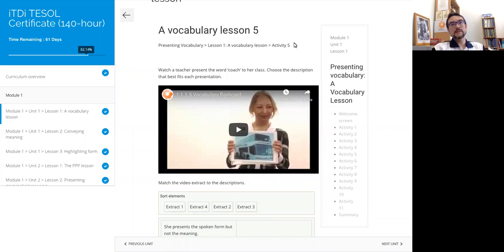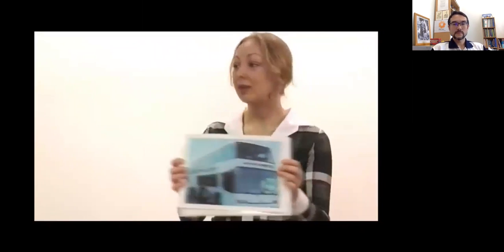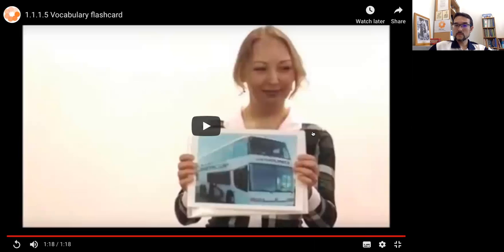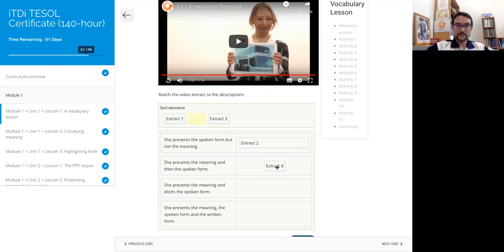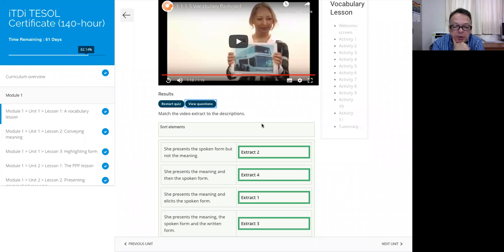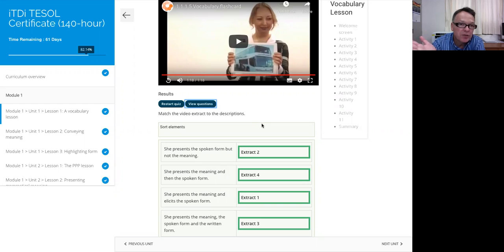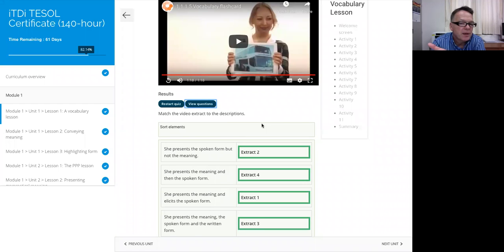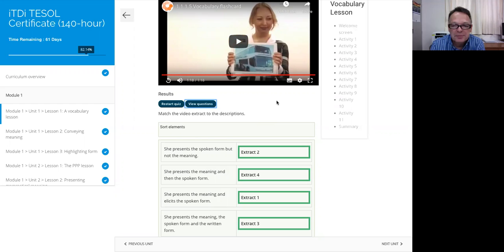1.1.1.5 Evaluating 4 Different Ways of Presenting Vocabulary (iTDi TESOL Certificate Course)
🔸 iTDi TESOL Certificate Course 🔸
Module 1 Unit 1 Lesson 1: A Vocabulary Lesson
Activity 5: Evaluating 4 Different Ways of Presenting Vocabulary

Here we examine 4 different ways of presenting vocabulary meaning and form, then consider our own preferences and discuss why.

Our online self-study lessons form a core component of the 140-hour iTDi TESOL Certificate course. The renowned Scott Thornbury, Adrian Doff and our international team not only wrote but also feature throughout our short, easy-to-understand series of instructional videos.

In addition, our courses include a range of engaging, educational approaches.

✅ Live tutorials in small groups give you the chance to discuss and learn together and gain valuable peer-teaching practice with ongoing professional support from our highly experienced Tutors.

✅ By recording, reflecting, and discussing your actual lessons, you will gain unique insights into your classes. And you can learn even more from observation and feedback with Tutors and peers.

✅ Reflective tasks and meaningful written assignments not only serve your teaching but also your career development.

✅ Office Hours at key points in the course also give you the chance to freely discuss anything one-to-one with your Tutor.